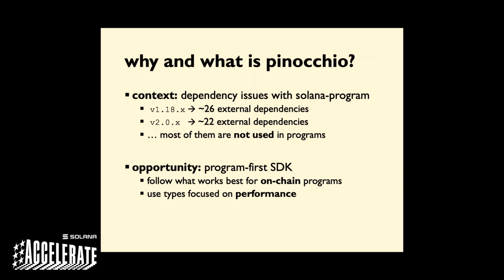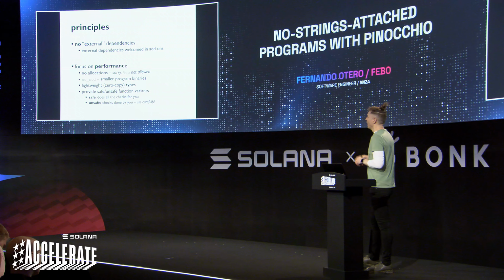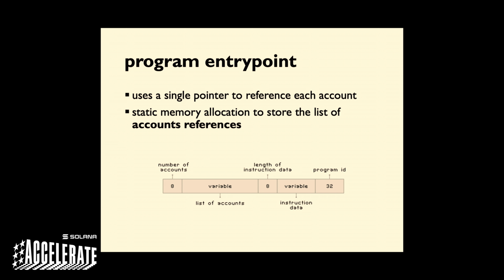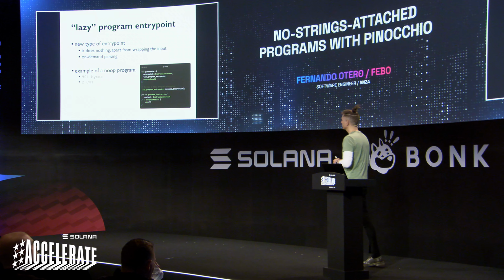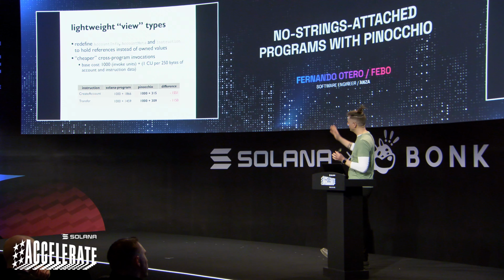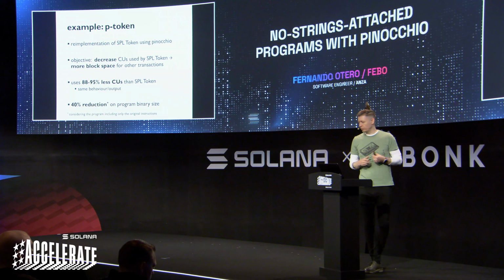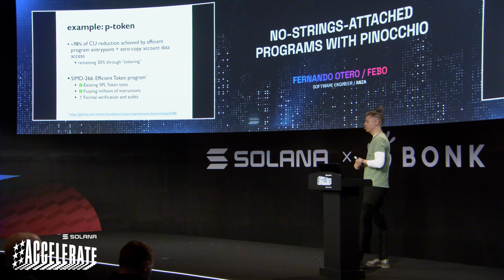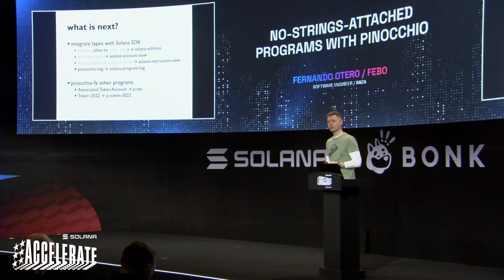Scale or Die 2025: No-strings-attached programs w/ Pinocchio (Fernando Otero / Febo | Anza)